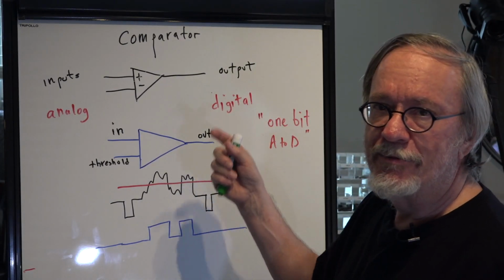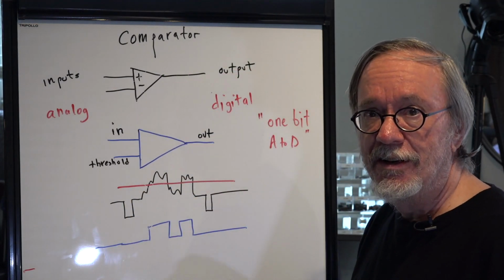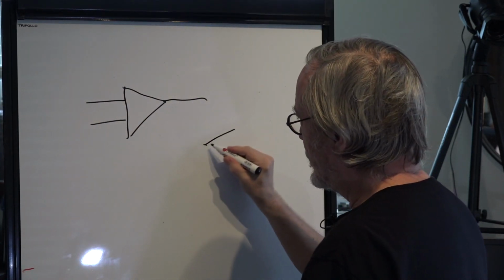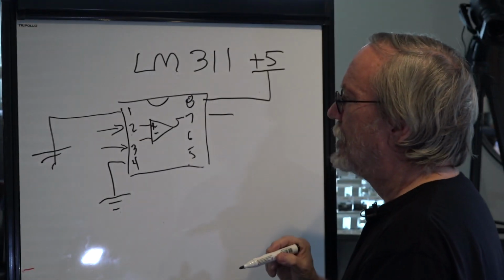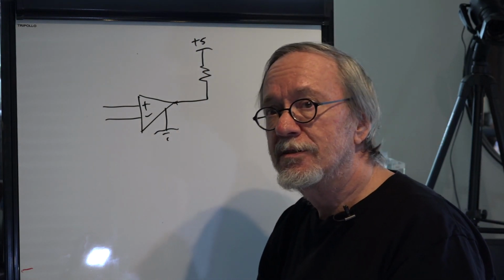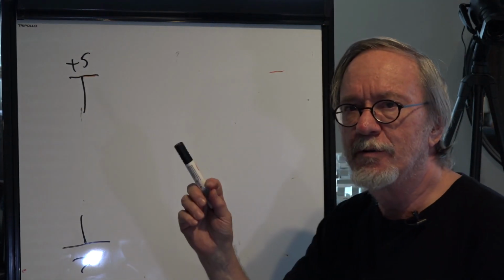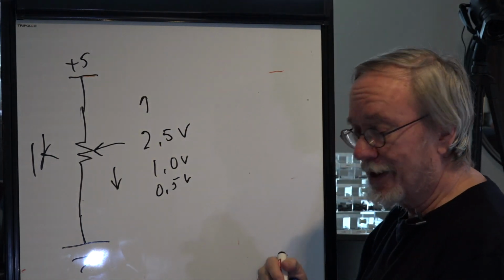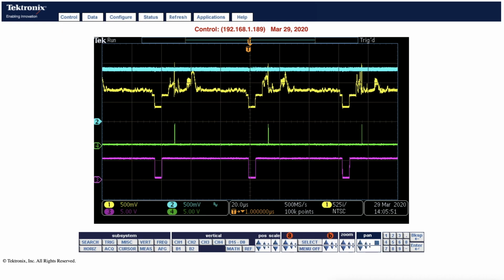Lesson 1 - Comparators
Rob's Little Whiteboard Schoolhouse